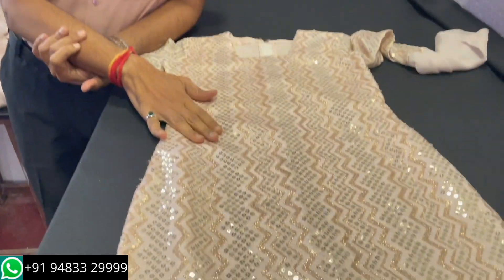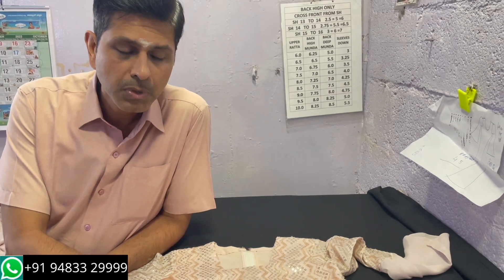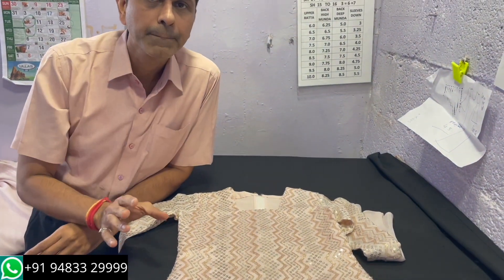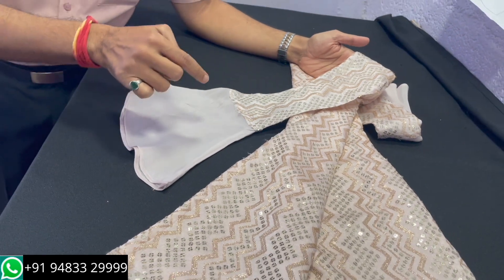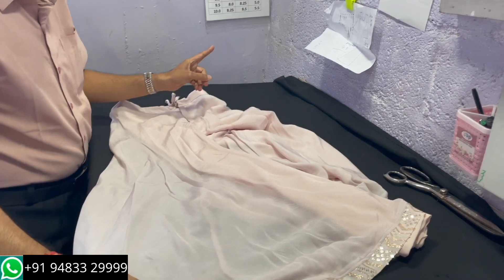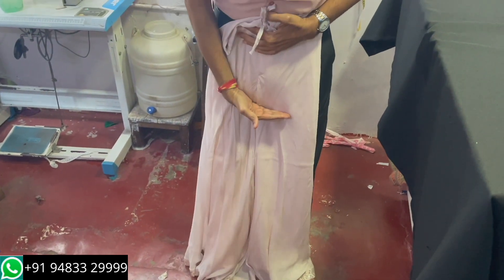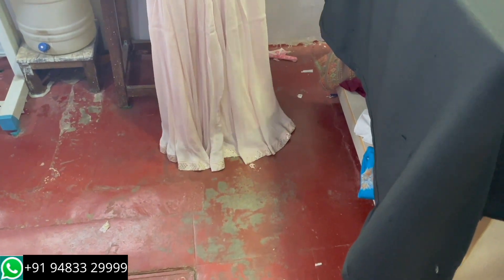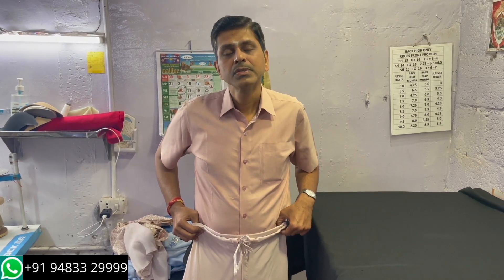DIVIDED SKIRT!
Do visit us at this address-
151-Commercial Street, Tasker Town, Shivaji Nagar, Bengaluru,
Karnataka 560001